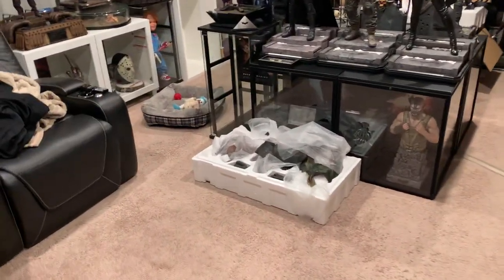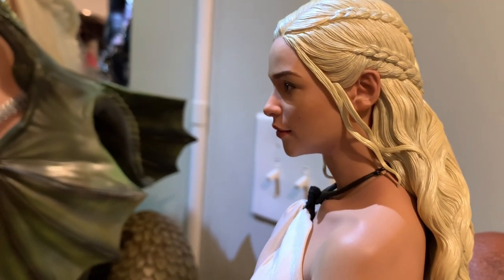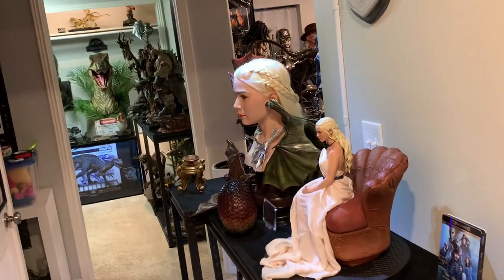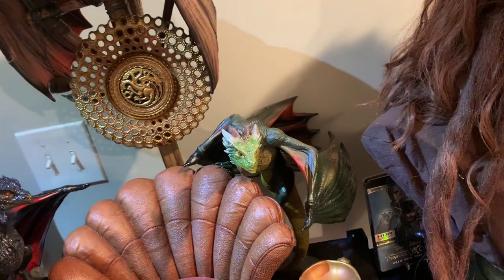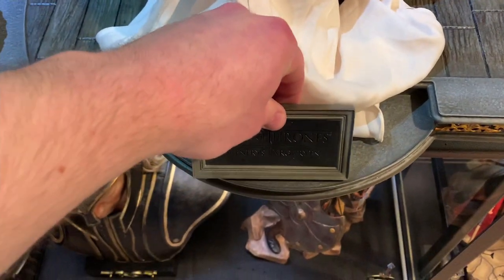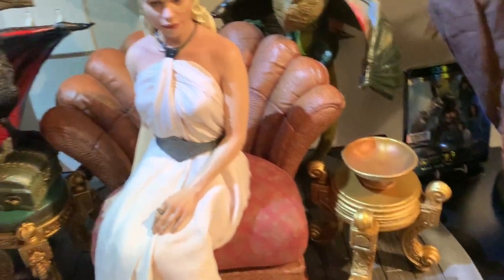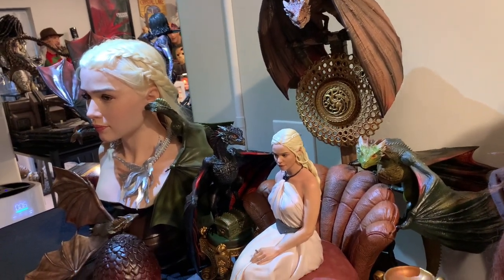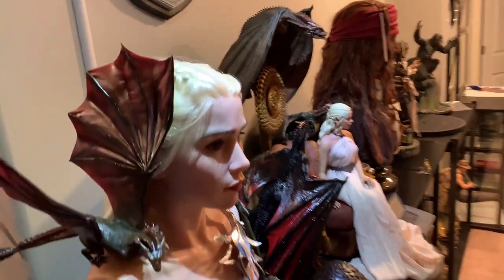Prime 1 Game of Thrones Khaleesi 1/4 Statue Unboxing/Review